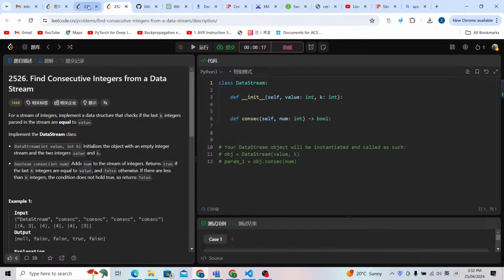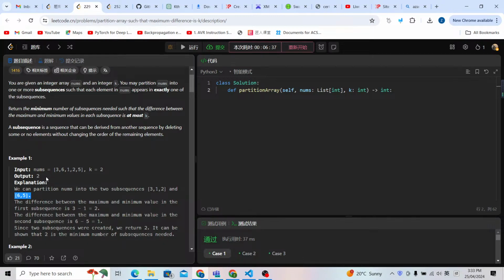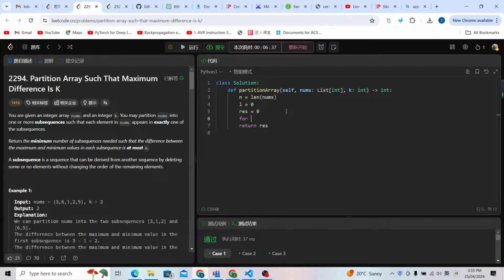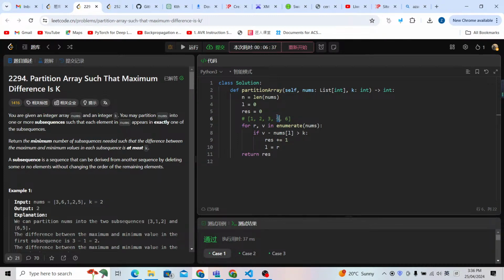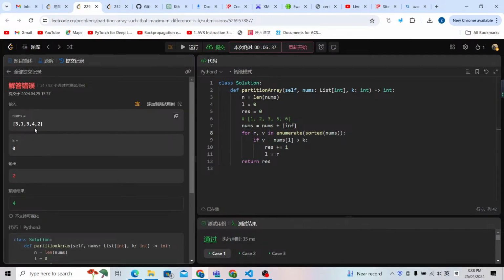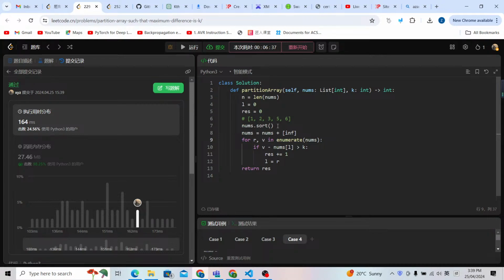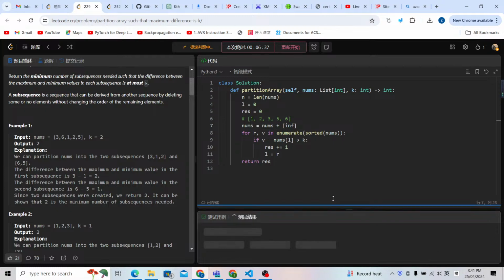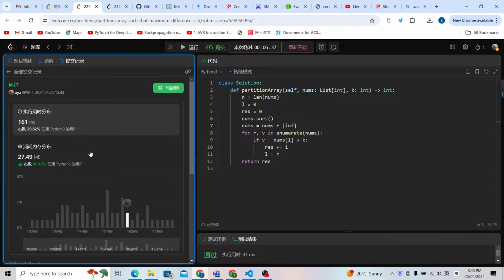Leetcode 2294. Partition Array Such That Maximum Difference Is K (simulation)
2294. Partition Array Such That Maximum Difference Is K